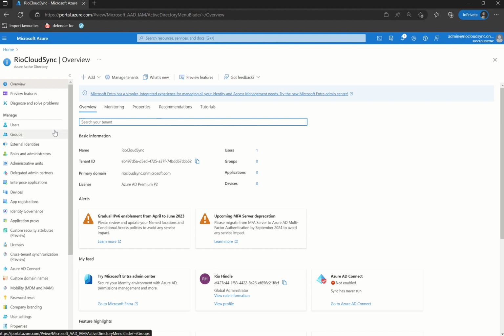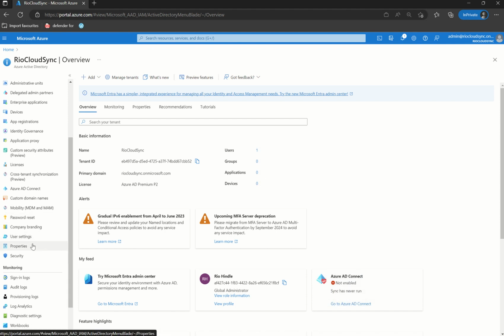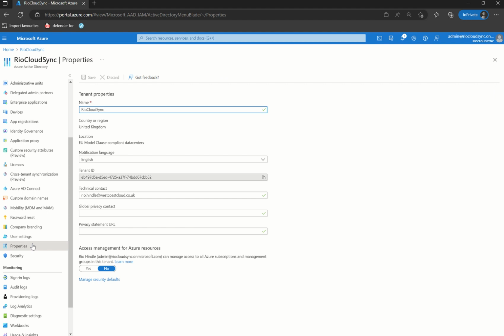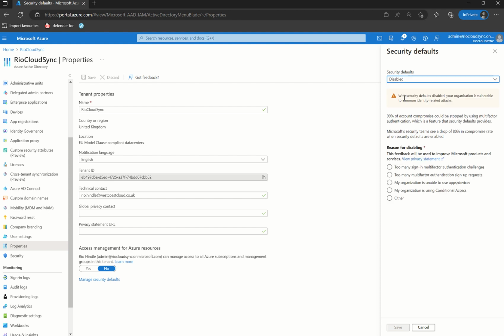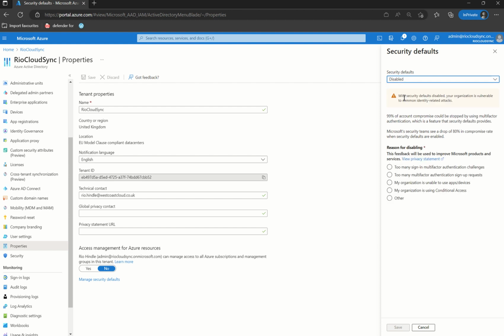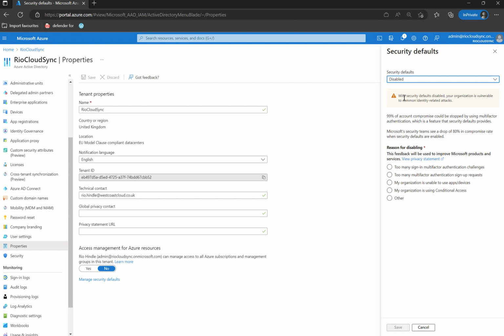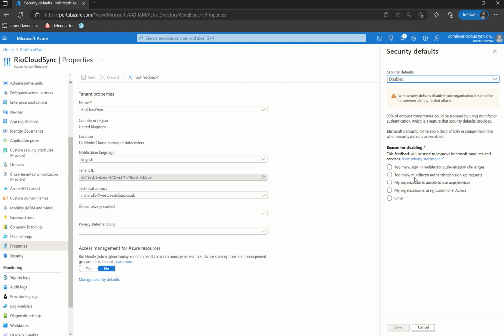Introduction & Security Defaults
Introduction to the channel /and Security Defaults overview.